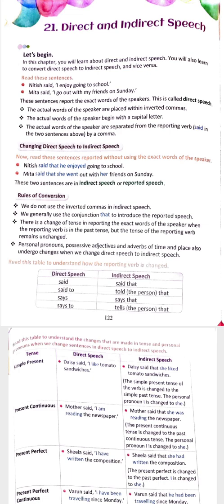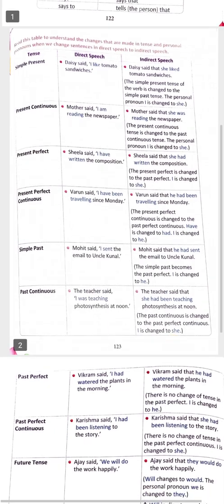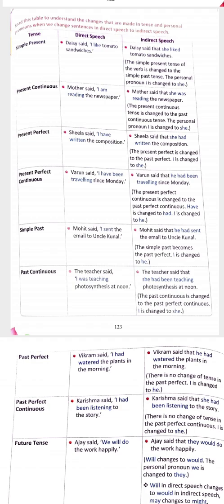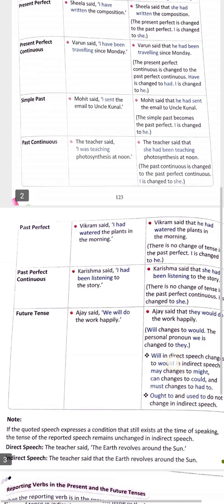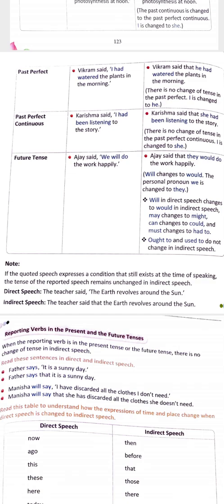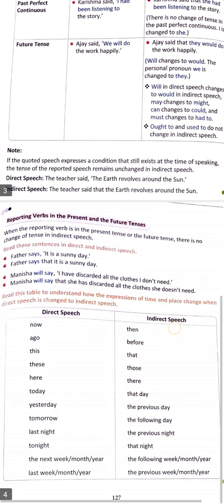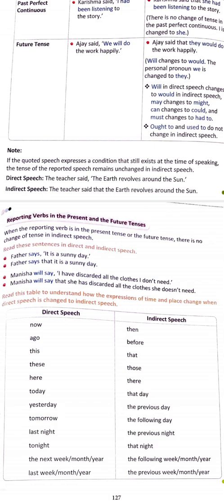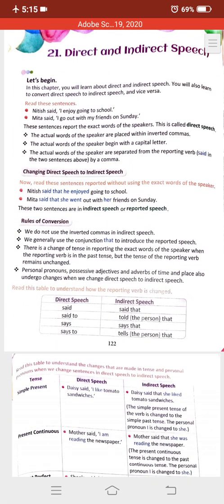Direct & Indirect Speech Part II